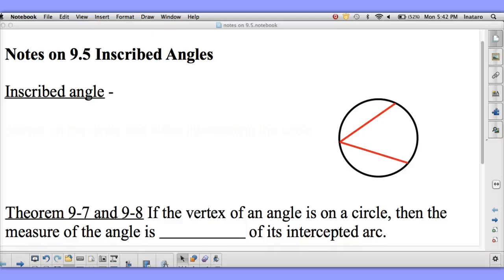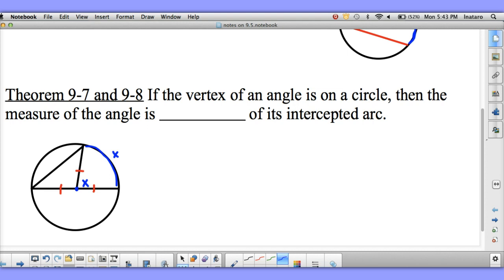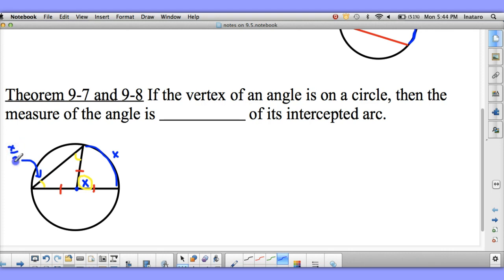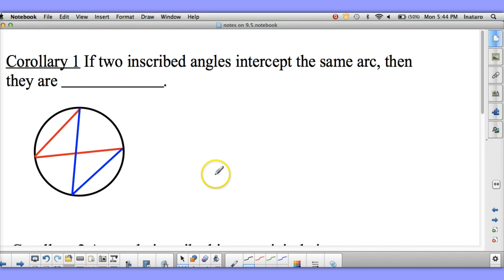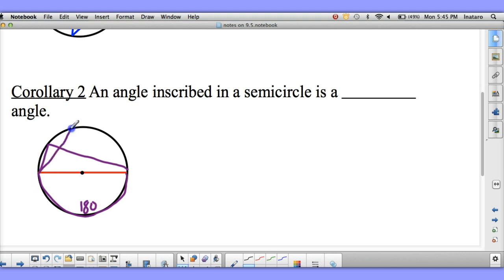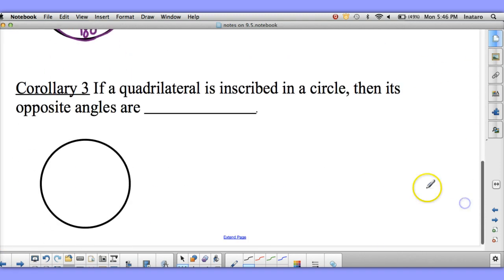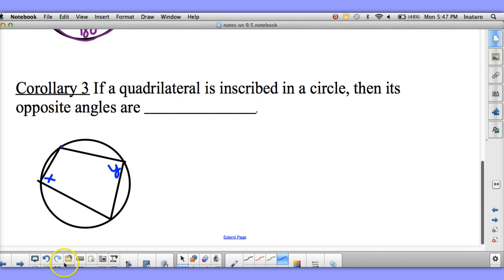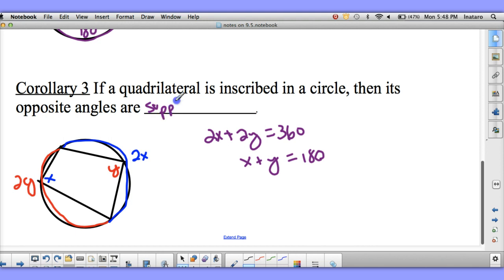Geometry Chapter 9 Section 5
This video shows how to get the measure of an inscribed angle from its intercepted arc, plus three related corollaries.